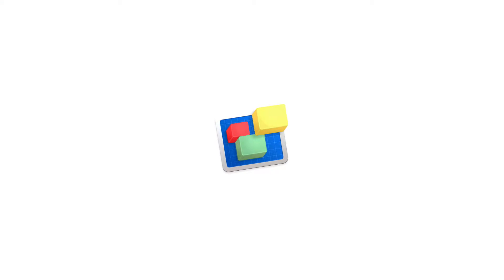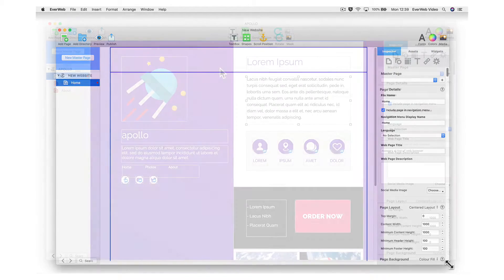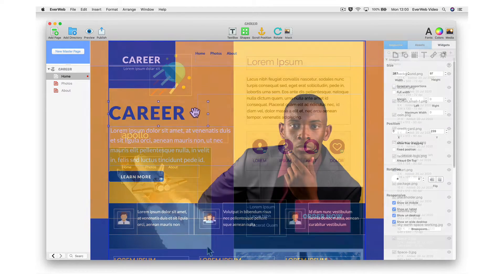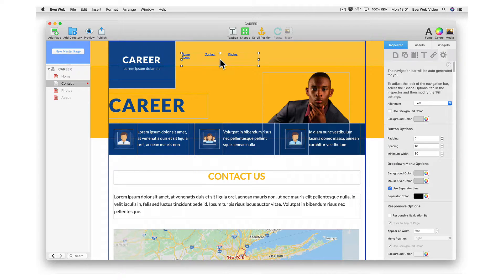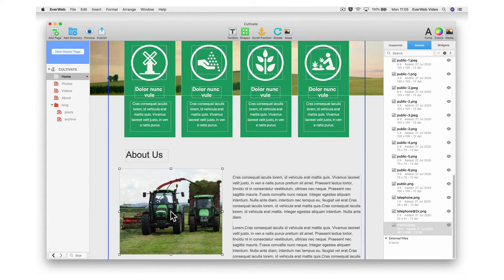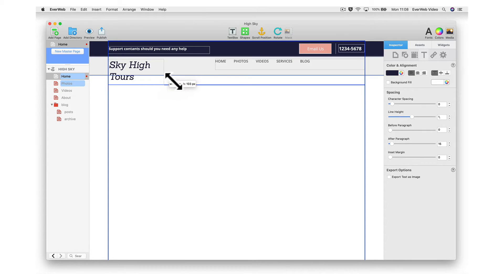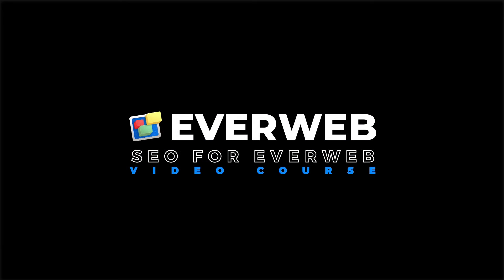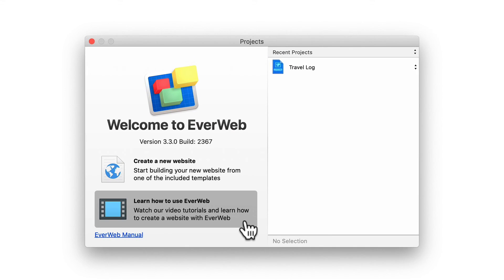EverWeb Quick Start Guide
We've updated this video! Check out the latest version of the EverWeb Quick Start Guide at this link...

Making your own website has never been so quick or so easy! That's EverWeb!

EverWeb is an easy to use, user friendly drag and drop website builder. You can quickly begin building your very own website by starting with one of the many built-in templates. If you would like to build your own website from scratch, just choose the blank template and begin designing your site to look the way you want it to.

When using one of the built in themes, any object can be modified, moved, or removed. You can also add objects to the page such as a text box, shapes, and images. Moving the objects around the page is extremely easy to do and gives you complete control over your website.

You can easily add a new pages to your site by clicking on the Add Page button, and then selecting the page from the template list just like we did earlier.

Navigation menus come pre-added to most template pages, but if you want to add a navigation menu to your site, just drag the navigation menu widget onto the page, and all of your pages that are on your site will appear in the navigation. You can edit the navigation menu so that it appears the way you want it to. You can even include a drop down in your navigation!

The assets tab will list all of the images and files on your site so you can easily manage them and have quick access to using them across all pages on your site.

The master pages feature will allow you to create designs that can be applied to multiple pages on your site. This feature is best used for having the same header and footer designs across all pages. When it comes time to making a change to either your header and/or footer, the change can automatically be applied to all pages on your site. This will save you loads of time!

With EverWeb, you can perform all of your search engine optimization from within the application. We even have a free SEO For EverWeb video guide that you can refer to for complete instructions on SEO.

We also recommend setting up a mobile friendly version of your website. Mobile users are typically on the go and require a more condensed version of your page that is lite, and to the point.

Don't forget to click the "Learn how to use EverWeb" button which is located on the Projects Window for an extensive list of video tutorials.